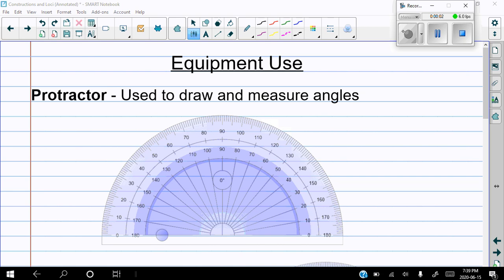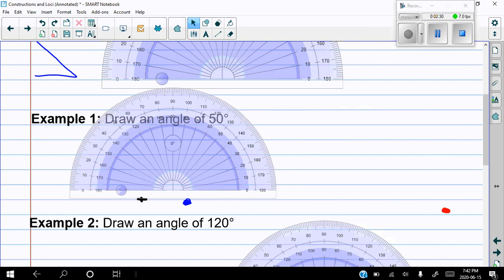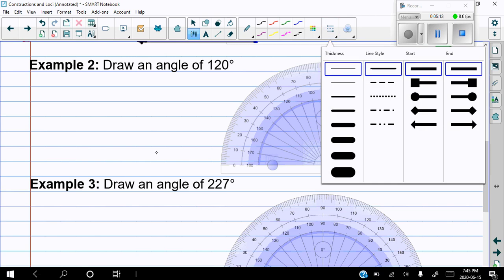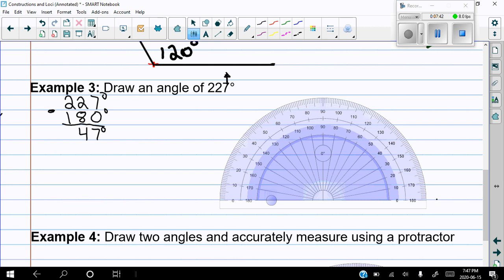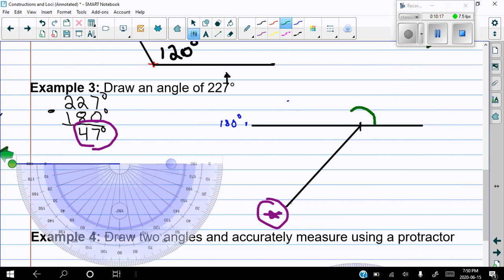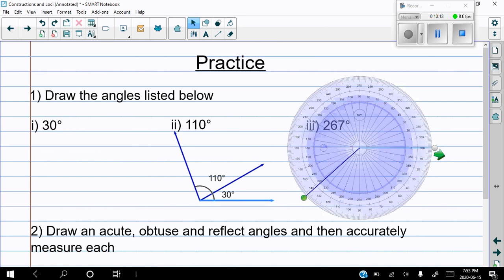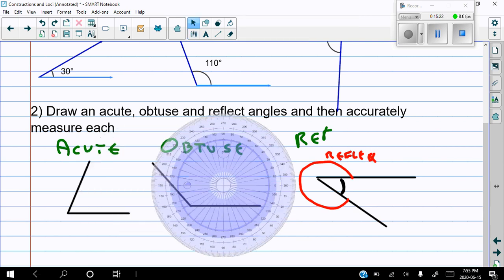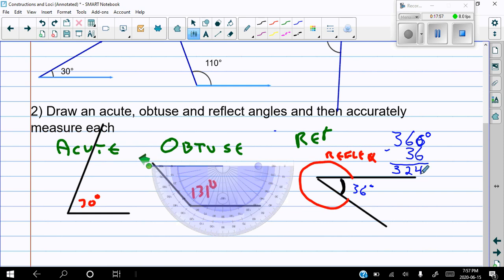046 - Constructions and Loci - Protractor Use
How to use a protractor to accurately measure and draw angles